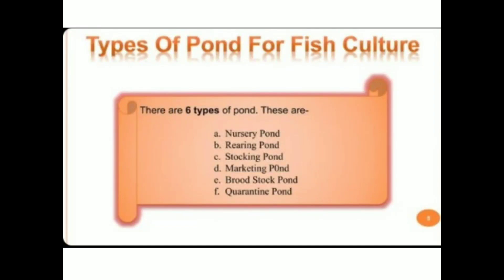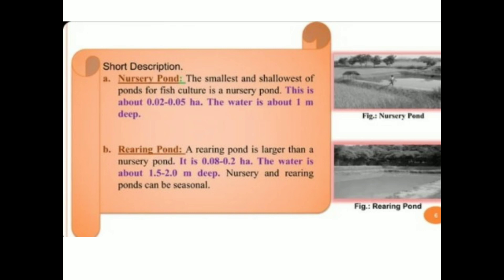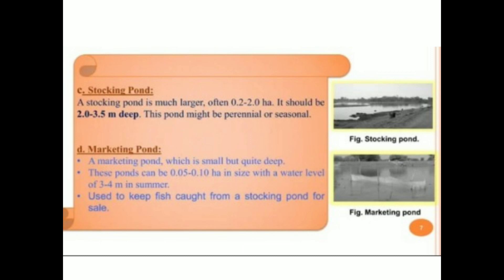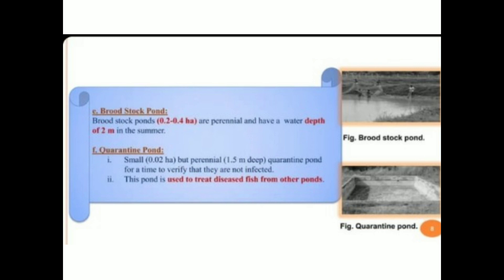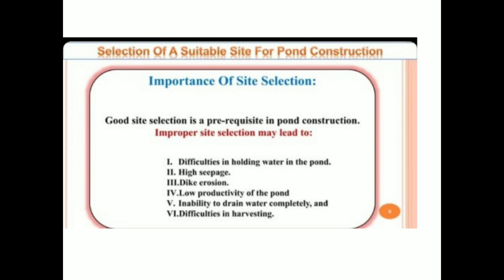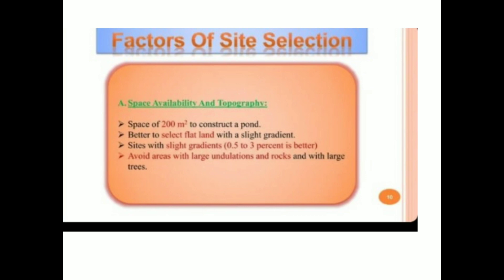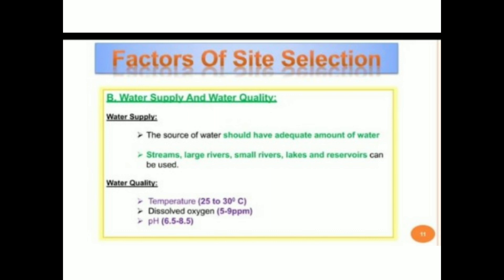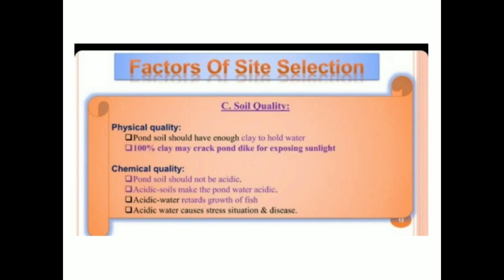Types of Ponds I Site Selection for pond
Selecting the right site for a pond is crucial to ensure the pond functions properly and meets your needs. Here are some factors to consider when selecting a site for a pond:

Purpose: Determine the purpose of your pond, such as swimming, fishing, irrigation, or aesthetic beauty, and select a location that suits your needs.

Soil type: The soil should be well-suited for pond construction, meaning it should be stable enough to hold water and not have any large rocks or boulders that could cause leaks.

Water source: Identify a reliable and clean water source for your pond, such as a natural spring, well, or surface runoff.

Drainage: Consider the drainage in the surrounding area to prevent water from pooling or flooding around the pond. Make sure the site is not prone to flooding, and that any overflow from the pond can be directed away from buildings and other structures.

Sunlight: Determine the amount of sunlight the pond will receive throughout the day, as too much sunlight can promote algae growth and too little can affect aquatic plants and fish.

Surrounding landscape: Consider the surrounding landscape when selecting a pond site, including the slope and vegetation. A flat area with a gentle slope is ideal, and the pond should be located away from trees that could drop leaves or branches into the water.

Accessibility: Ensure the site is easily accessible for construction and maintenance, and that there is adequate space for equipment to maneuver.

By considering these factors, you can select a site that will provide a suitable and functional pond that meets your needs and enhances the surrounding landscape.